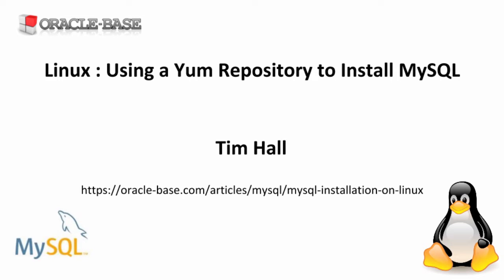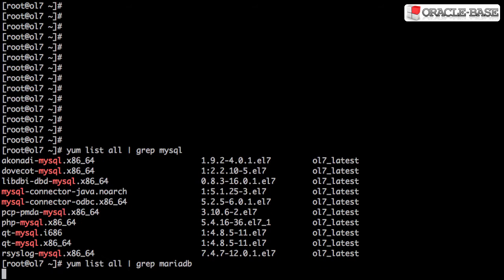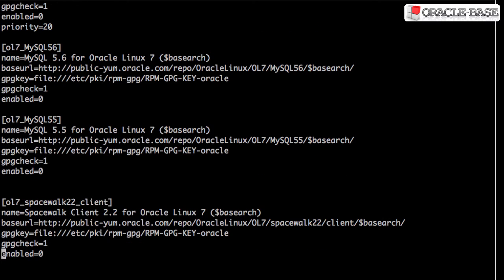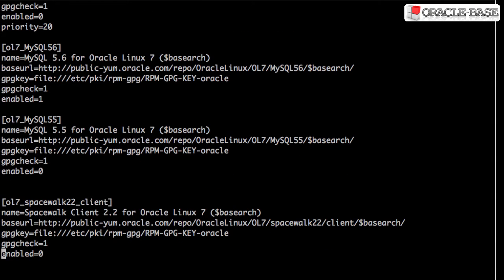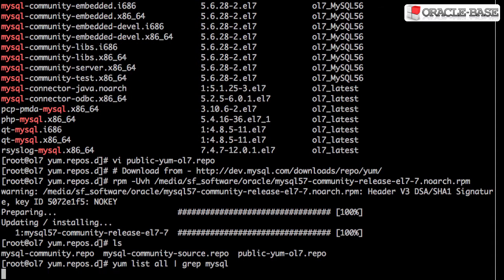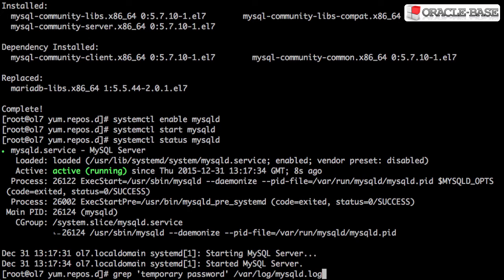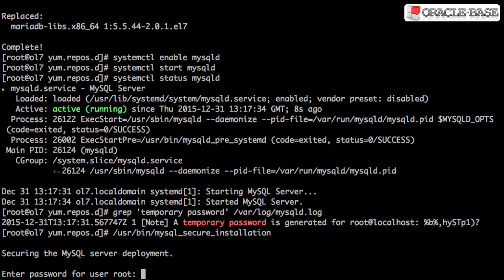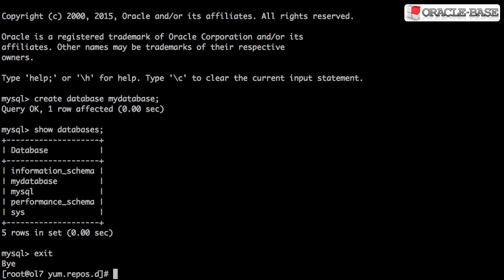Linux : Using a Yum Repository to Install MySQL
This video demonstrates how to use a YUM repository to install MySQL. It's not meant to be a definitive guide to MySQL installation, more a demonstration of how to use YUM.